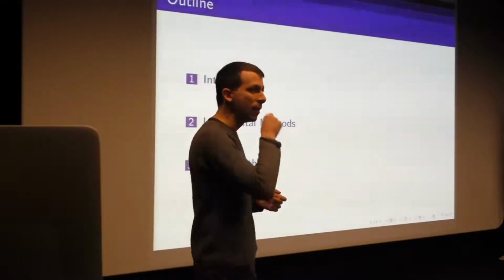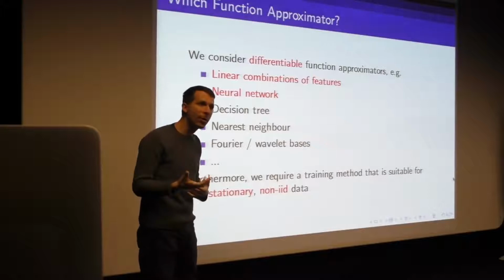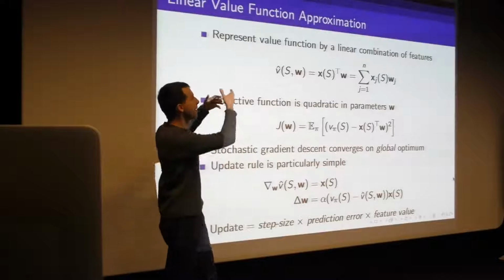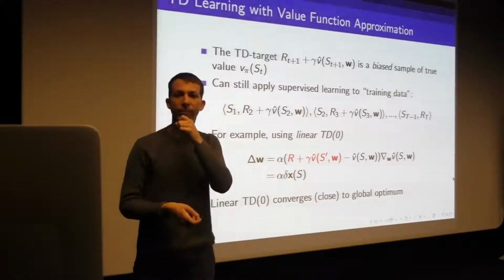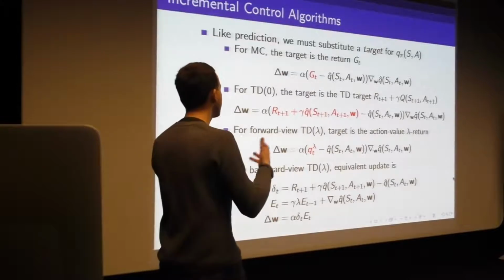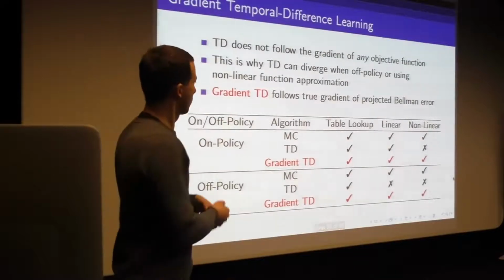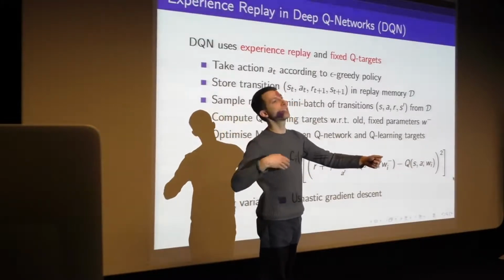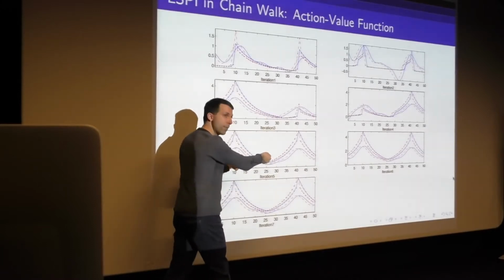RL Course by David Silver Lecture 6 Value Function Approximation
A deep dive into incremental methods and batch methods of value function approximation.